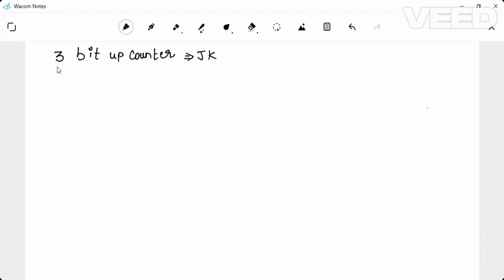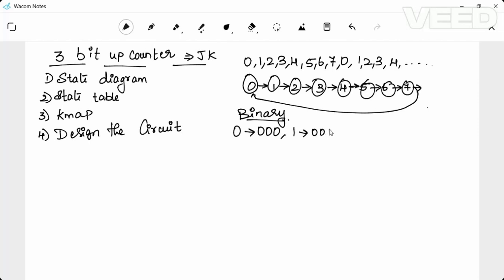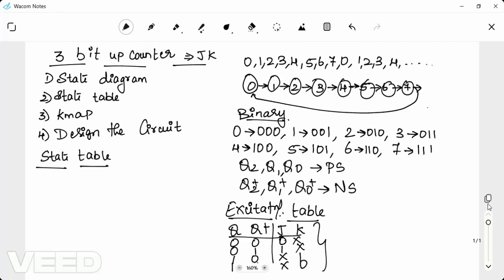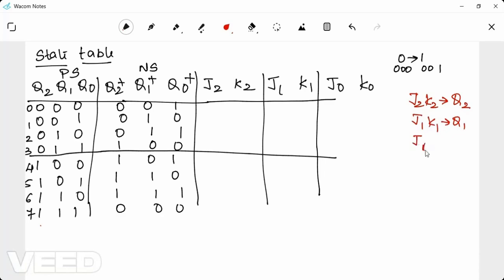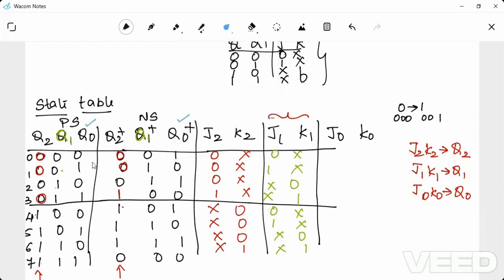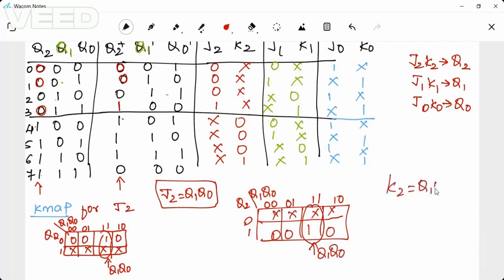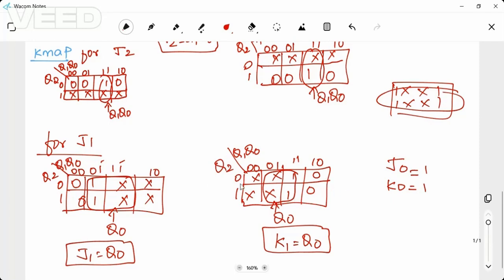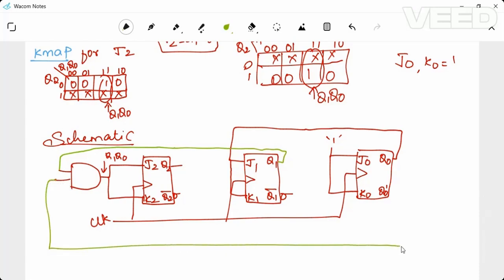3 bit upcounterusing JK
3 bit upcounterusing JK